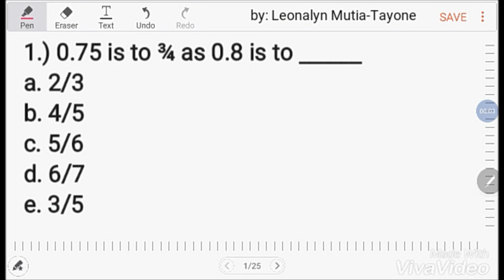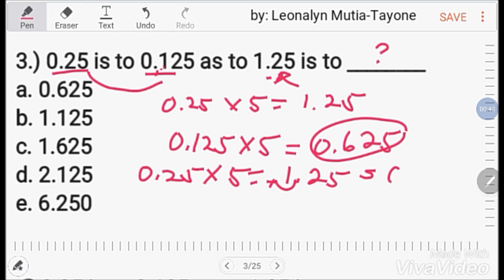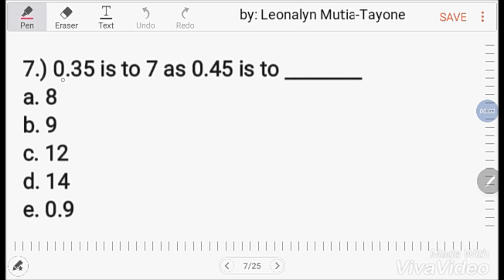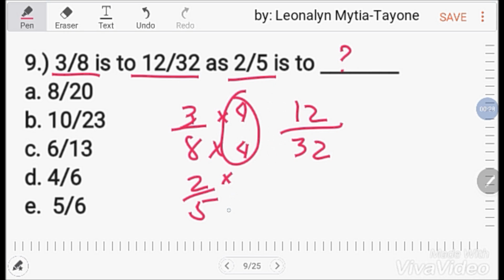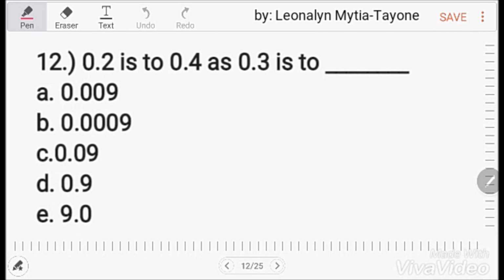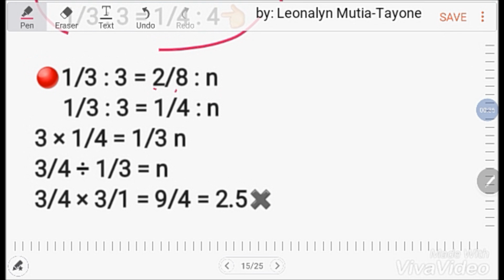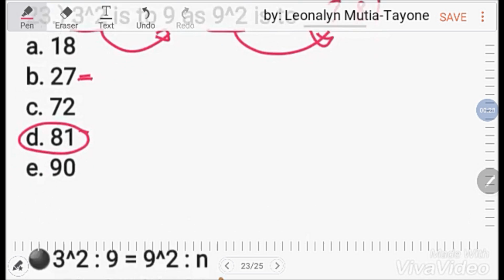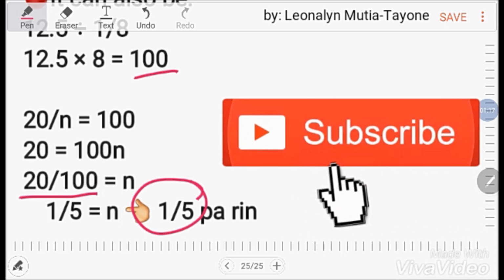25 item NUMBER ANALOGY for Civil Service Exam